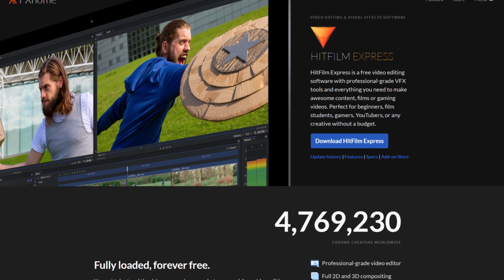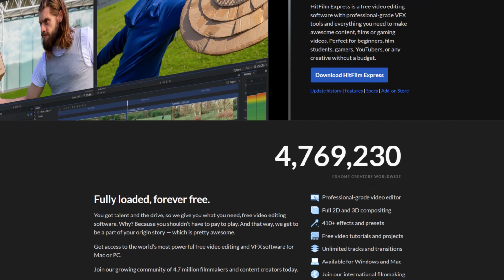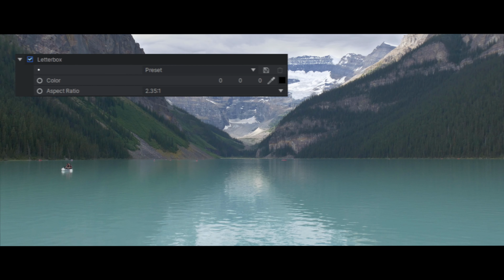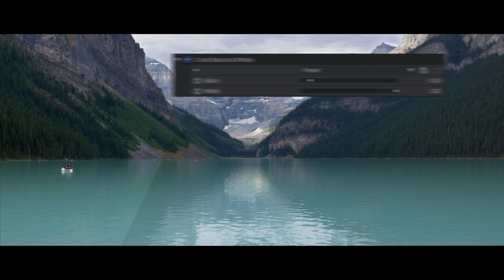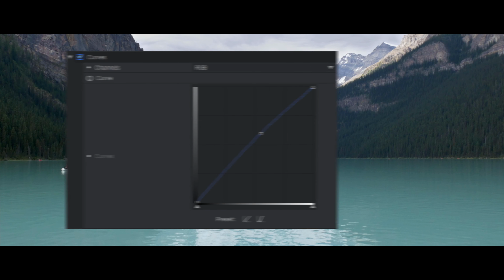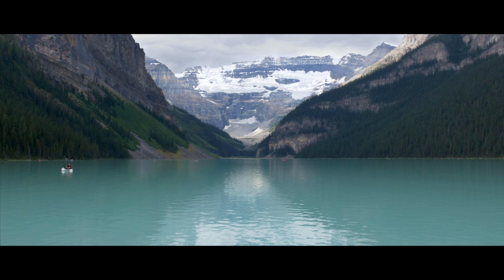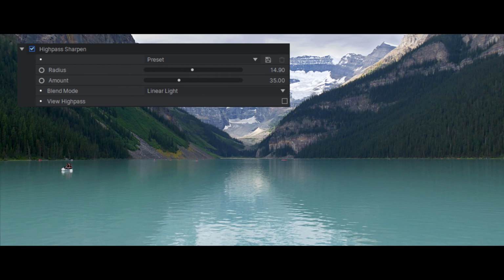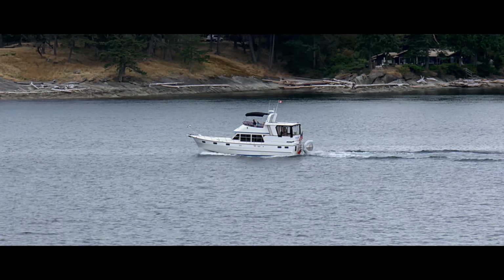Simple Color Grading w/ Color Theory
Today on Film Empire, we'll look at some color theory and effects to grade your footage.

Hey! I'm Jamie Luik and I run the Film Empire channel where I teach HitFilm and filmmaking in general. I try to upload one video per month. If you have requests or questions, leave them in the comment section below. English subtitles on this video are available.